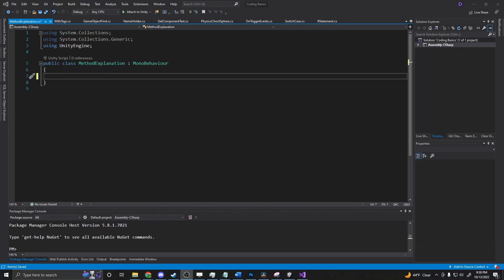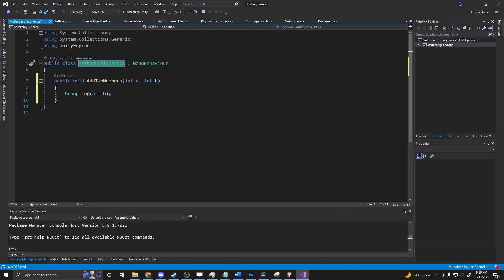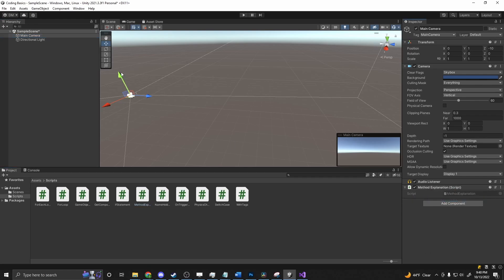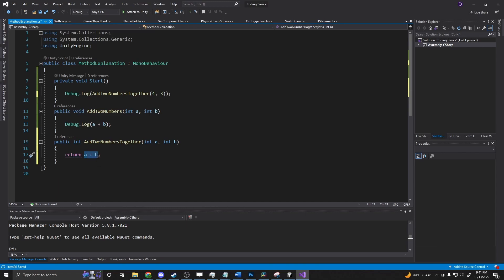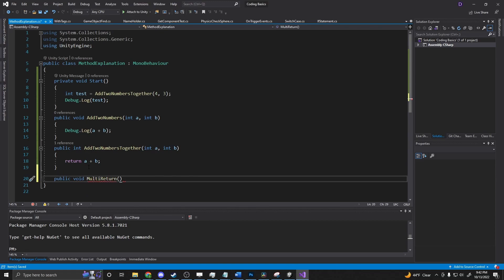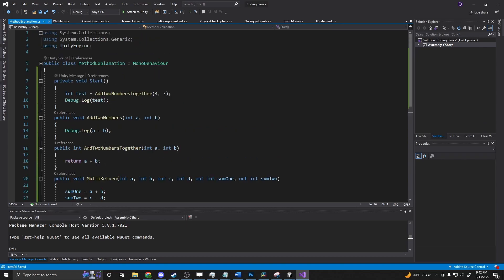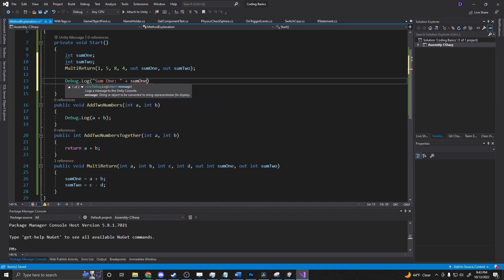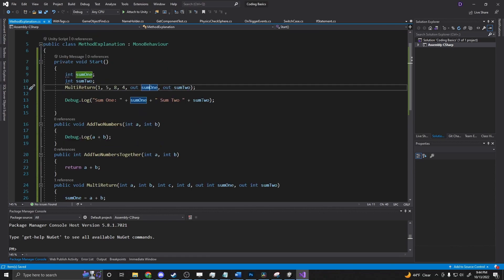What Exactly is a Method/Function - Unity Tutorial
Quick explanation of what methods and functions are and how they work in Unity!